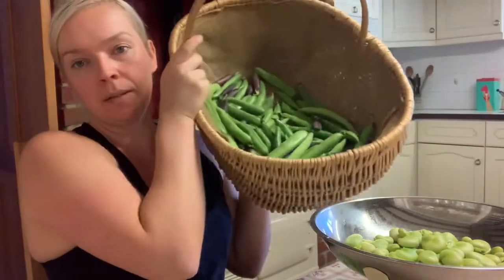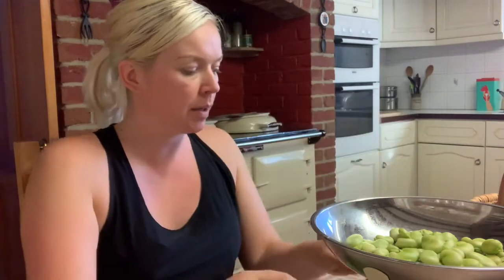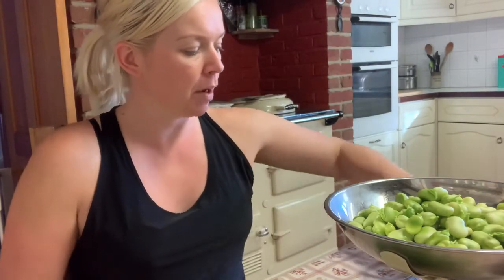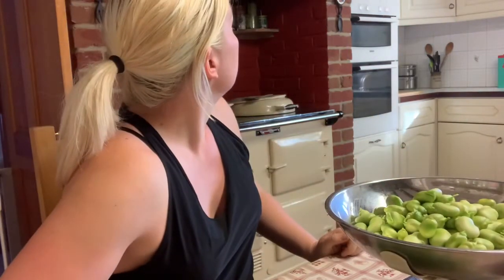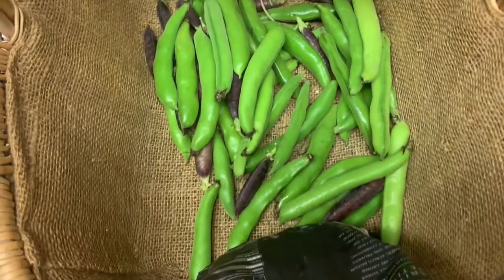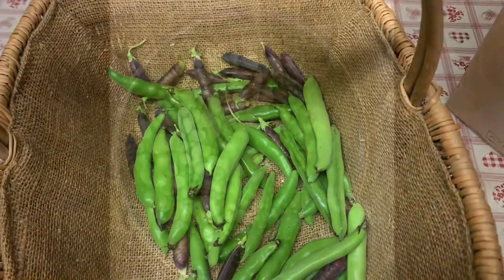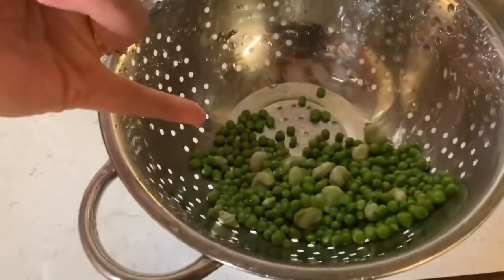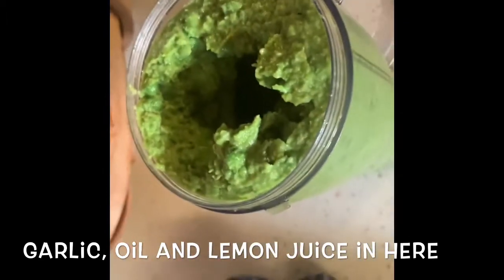Healthy seasonal dip - broad bean and pea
Tracy brings you seasonal recipes using seasonal ingredients fresh from the smallholding.
This one is like marmite, you’ll love it or hate it! Luckily we ended up loving it. Always good to have a healthy dip to eat instead of the cookie jar!!